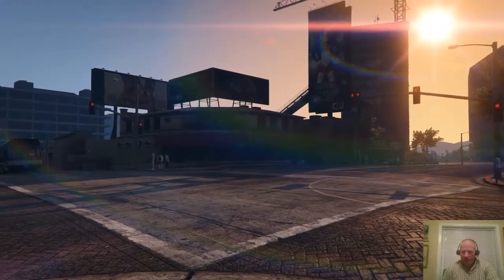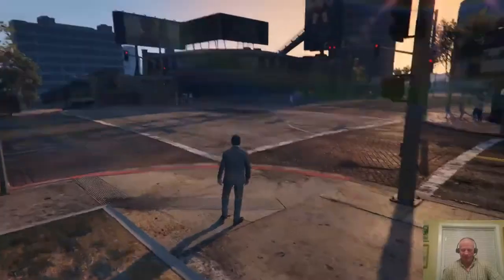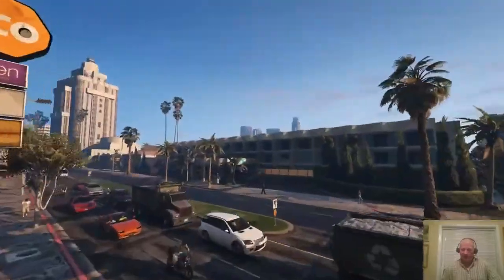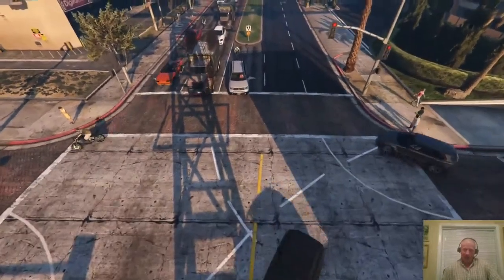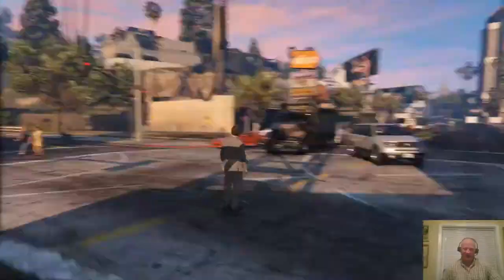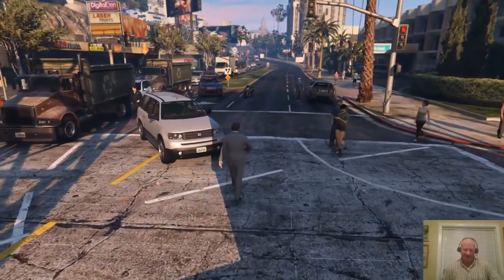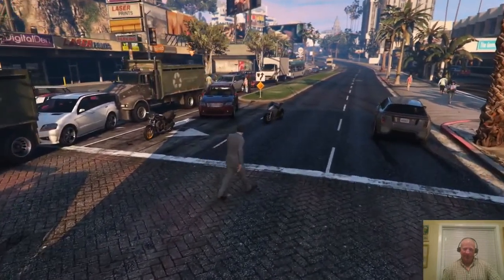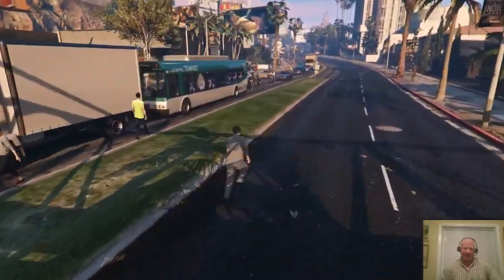Modding Grand Theft Auto 5: Forcing people to get outta their car based on my presence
This one was more of a fun mod I did which forces people to exit their vehicles when my avatar was close. Goofy experimentation, just playing.

I created this mod leveraging C# and the Script Hook library which - among other things, will force everyone within a 30 foot radius to immediately stop and exit their car when I press 'o' on the keyboard, staying enabled indefinitely until I press 'o' again.

This was originally published on January 15, 2019.